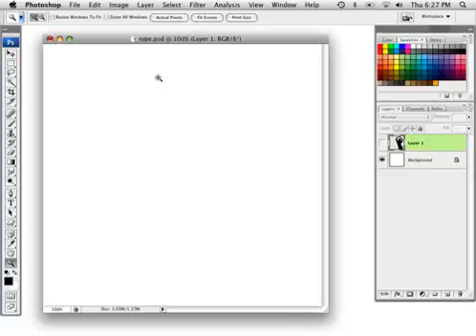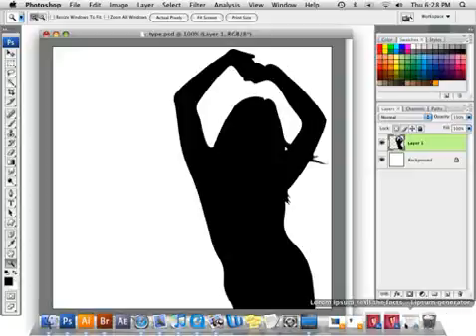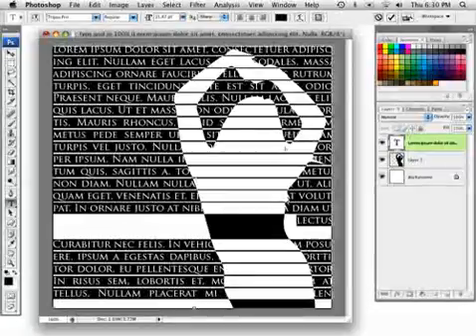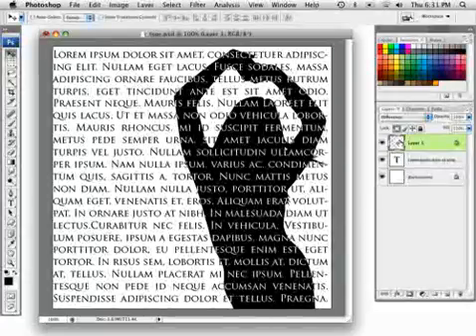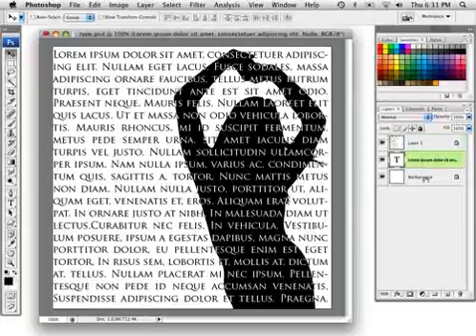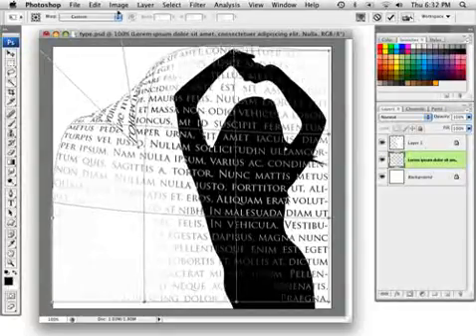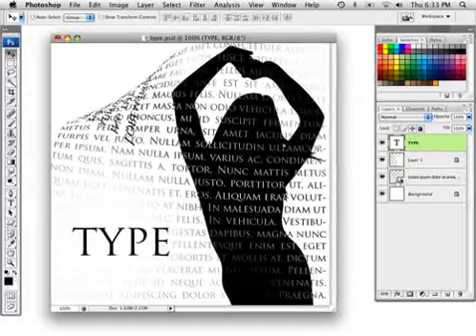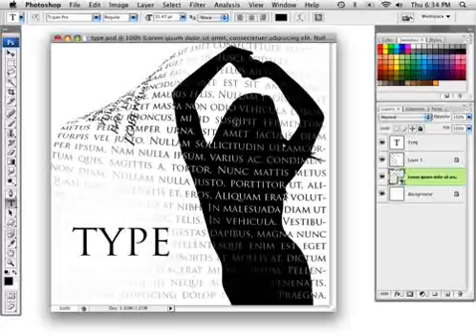How to make blending type tips with Adobe Photoshop